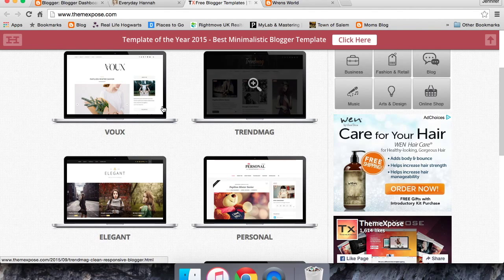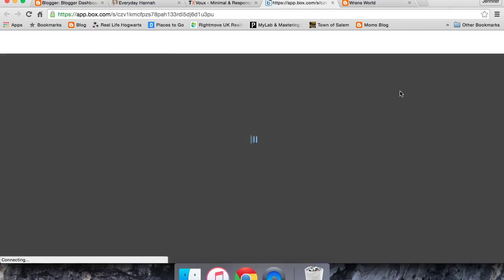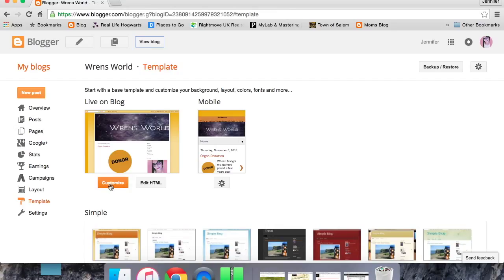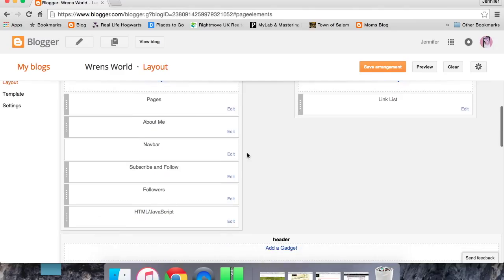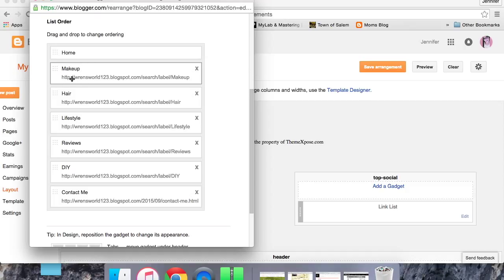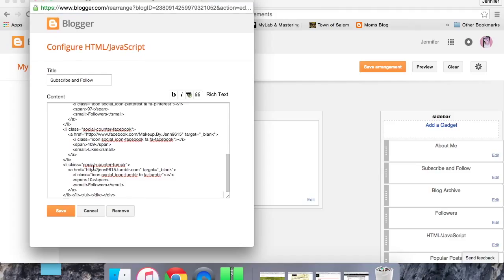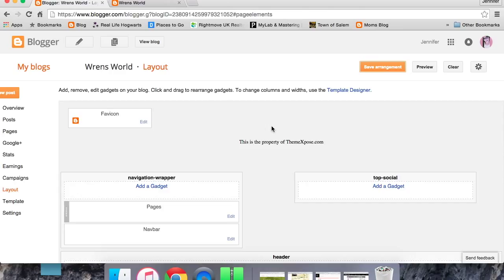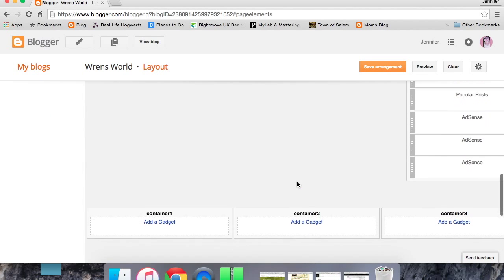How to Spice Up Your Blog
So apparently I can't put the code in the description but if you'd like it let me know and I will get it to you somehow. (message, email, etc.)